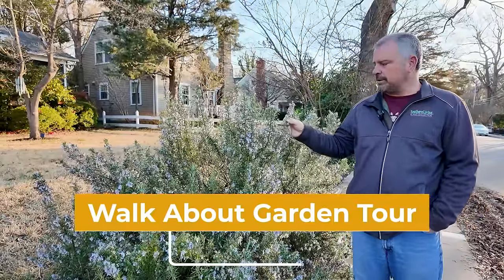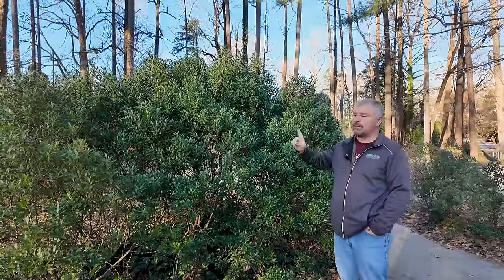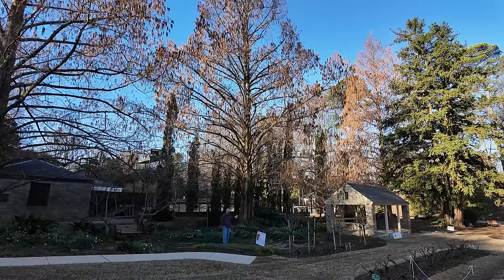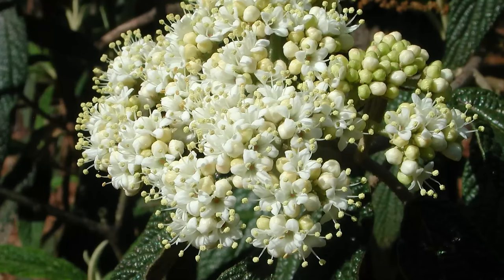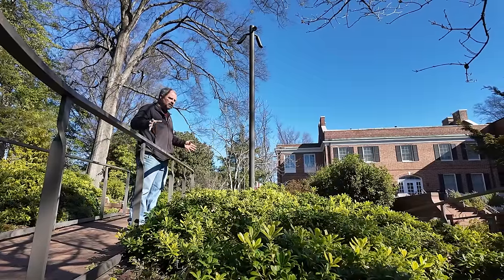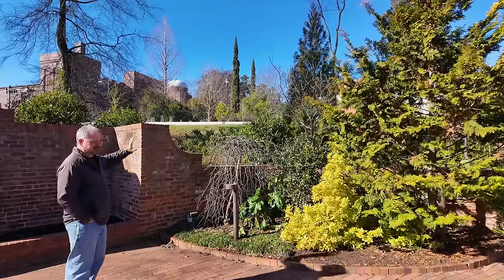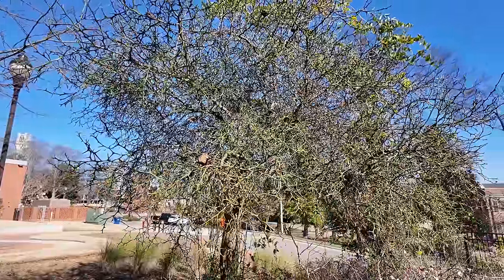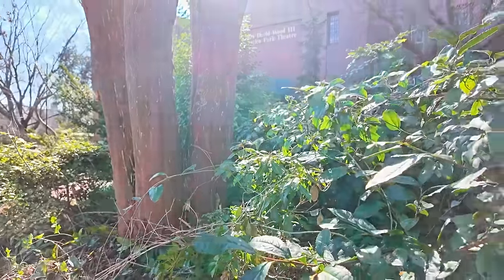Neighborhood Garden Tour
Exploration Garden Tour - In this video we roam around Raleigh, NC looking at interesting plants. These are some of our favorite plants around the area.